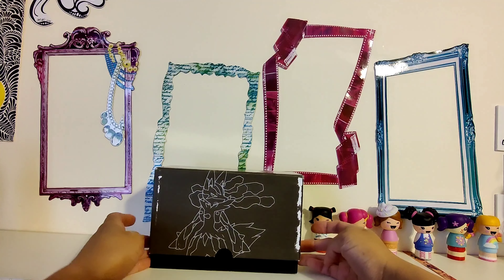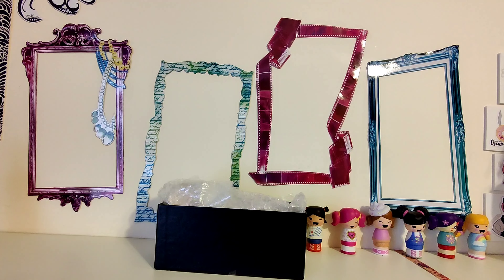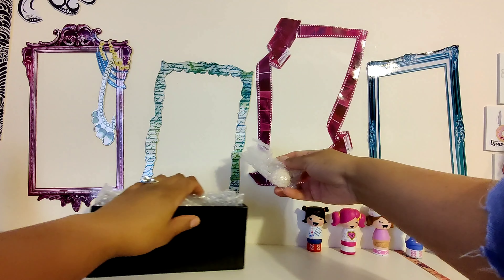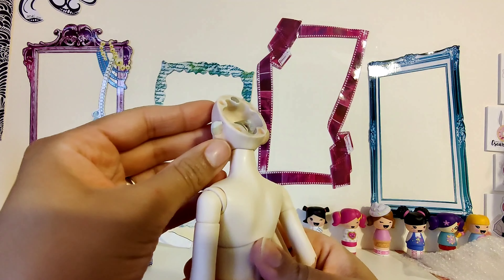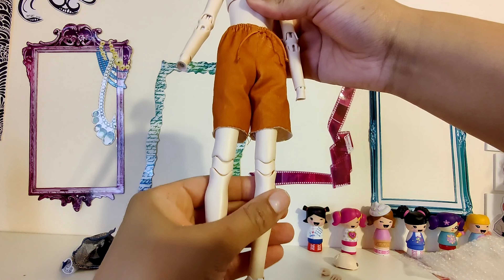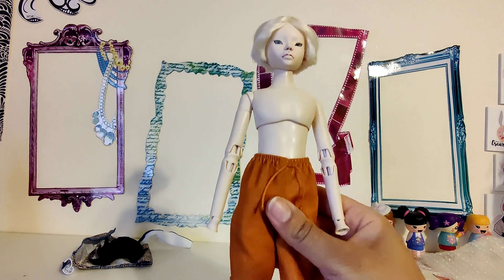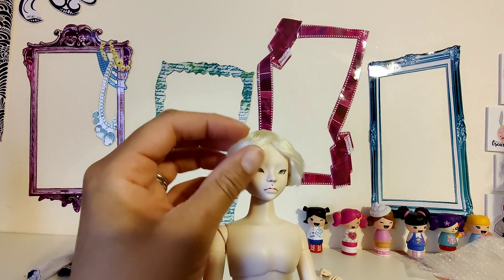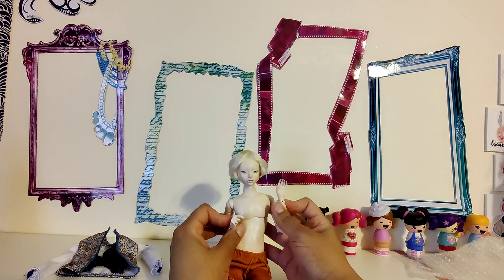Mimo_Marina 2nd Oscar Unboxing!!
Hi guys! I hope you enjoyed my new video! I'm so excited to have another OscarP baby! He's such a special doll! Please follow the artist @mimo_marina
Please follow me @shairastar7186